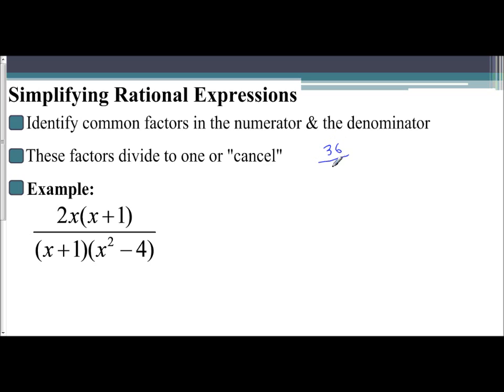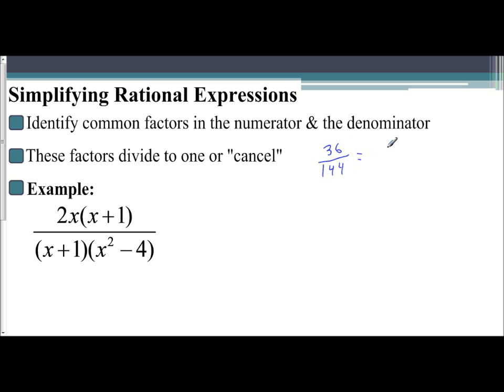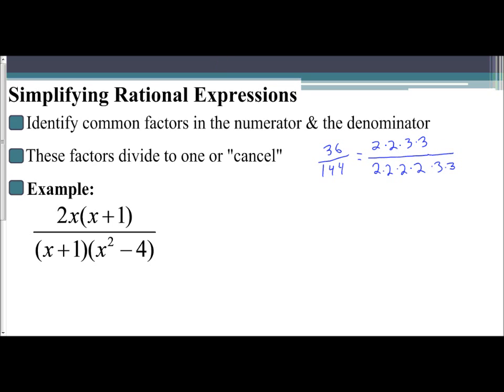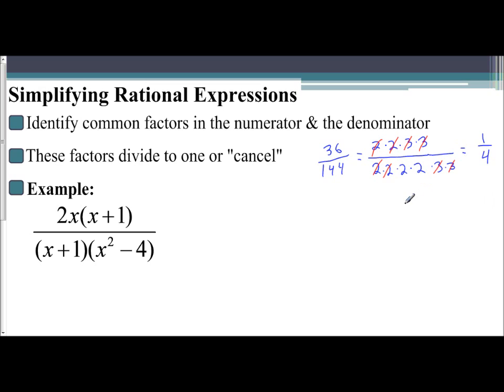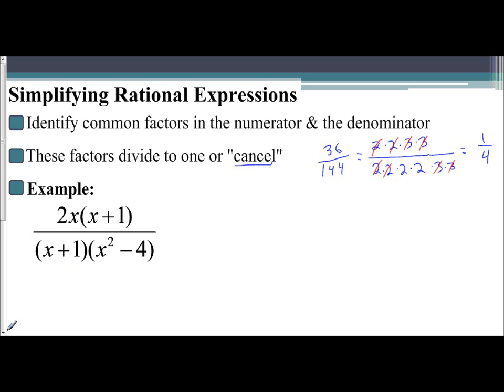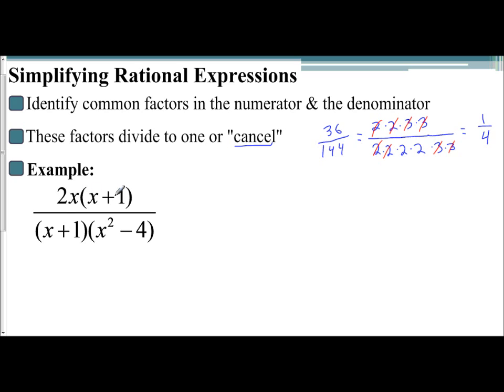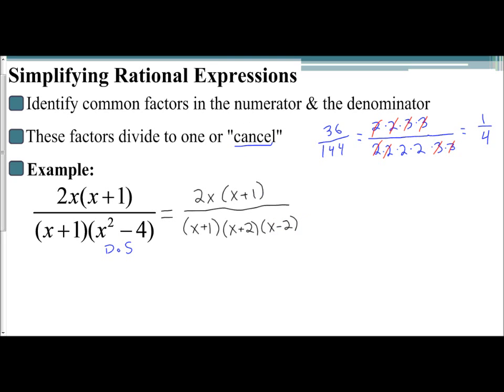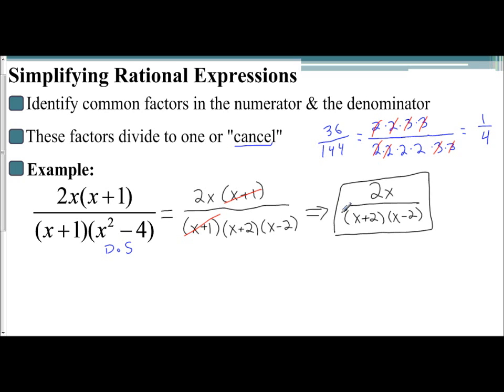Lesson 9.1 - Introduction to Simplifying Rational Expressions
The following video provides a brief introduction to the process used for simplifying rational expressions.